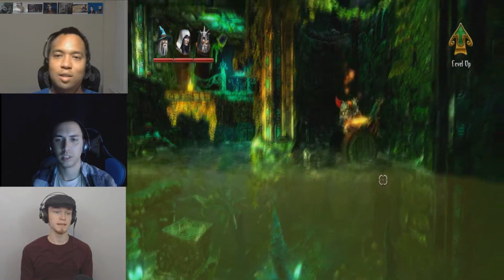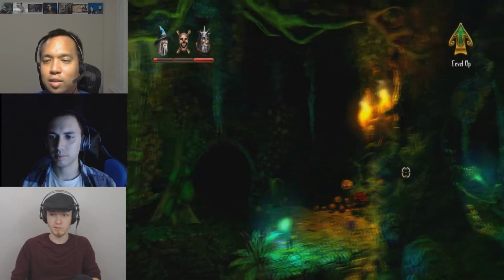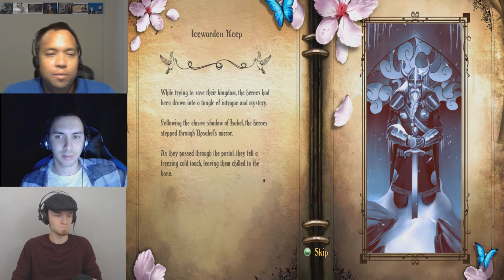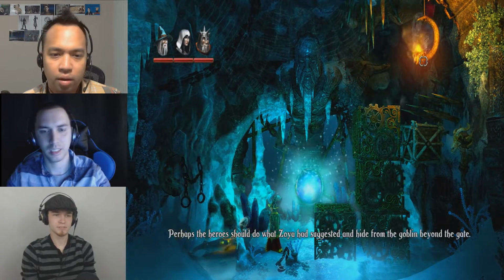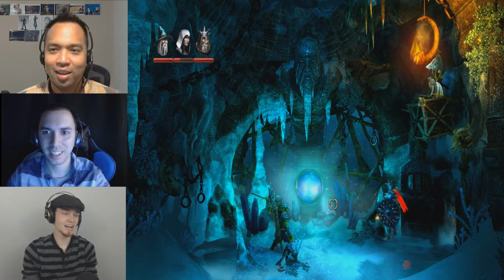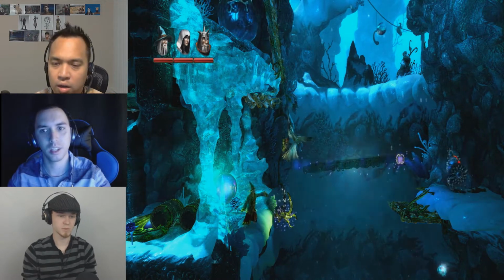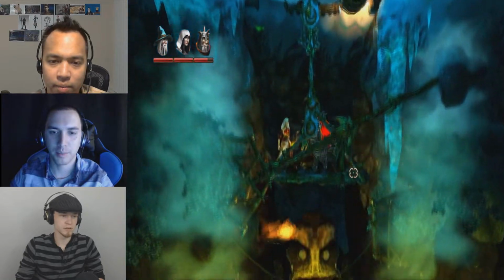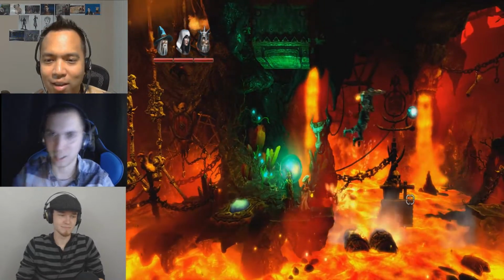Let's Play Trine 2 (Blind Co-op) - Part 10 Into the Eluvian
It takes some ingenuity to get through the Eldritch Passage before entering an Eluvian into Icewarden Keep.